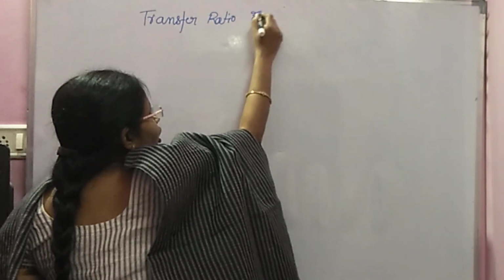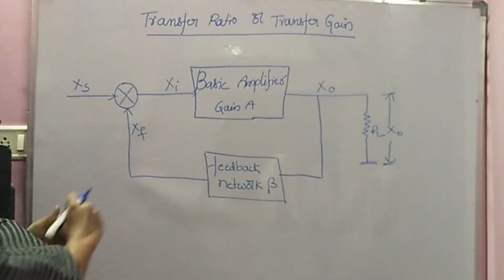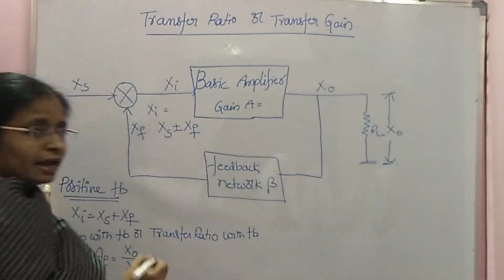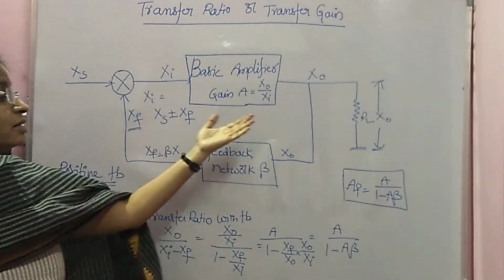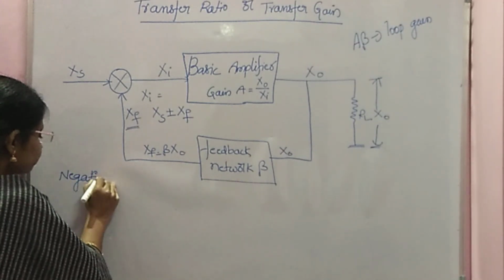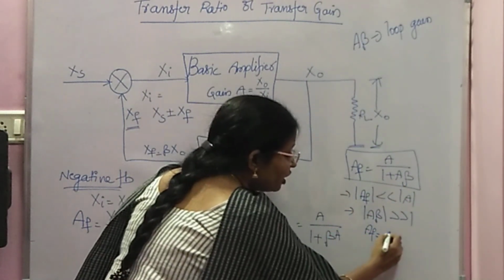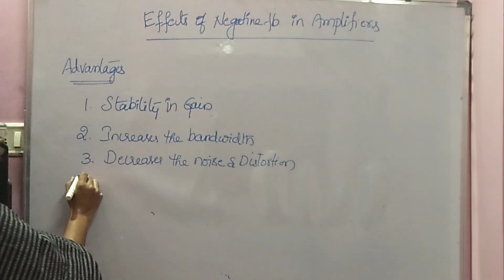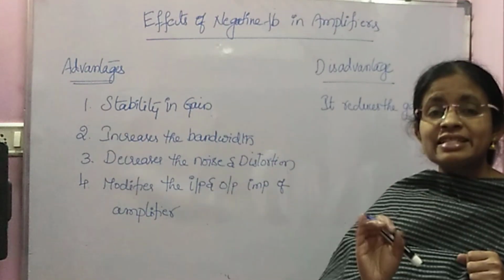Transfer ratio or Transfer Gain of Feedback Amplifiers